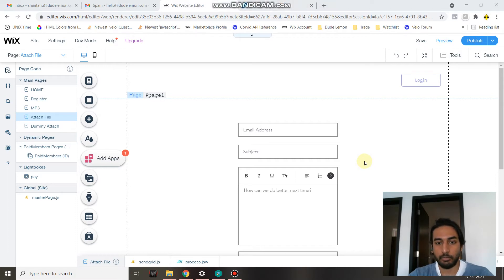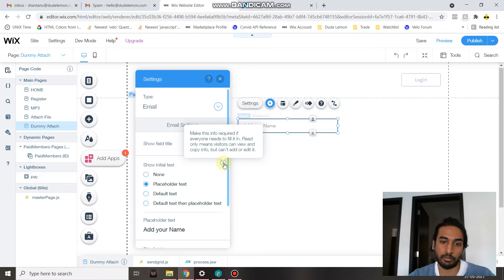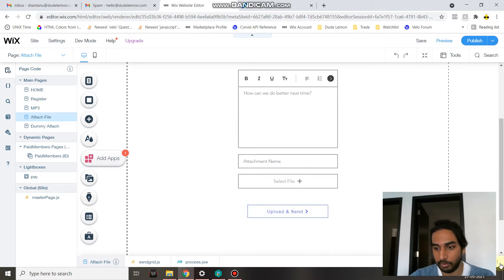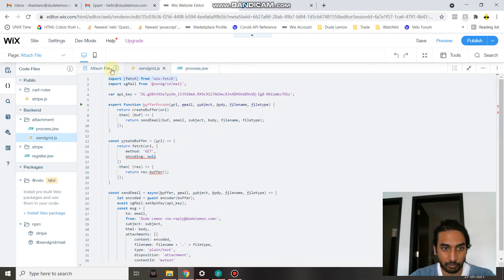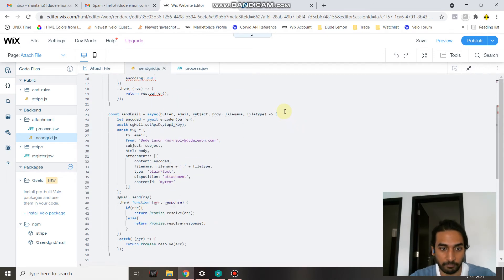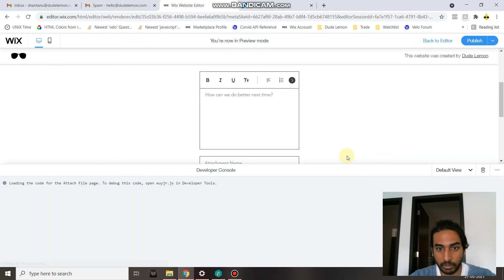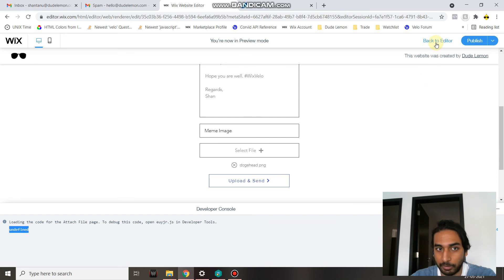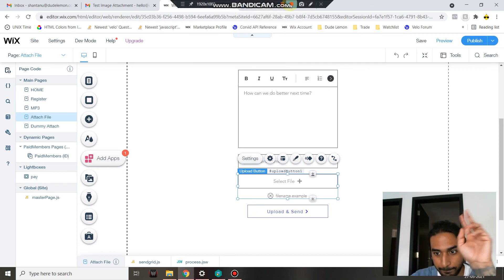How To Send Email Attachment From Your Wix Website Using Wix Velo & SendGrid NPM - Wix Code Tutorial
In this video you will learn how to send an email attachment using Wix Velo & SendGrid API. Users can set the subject, body and receiver email along with the attachment's file name which will be sent using the SendGrid NPM.